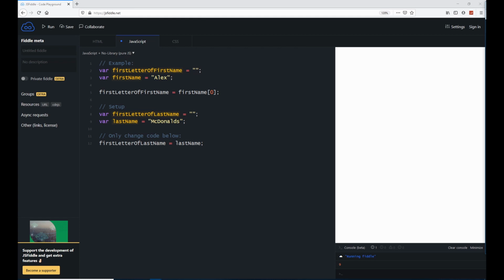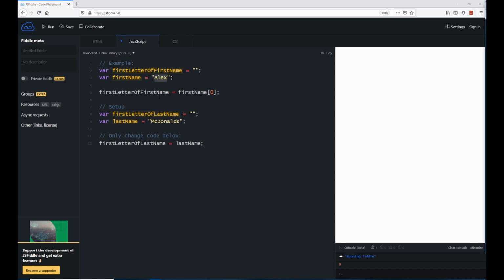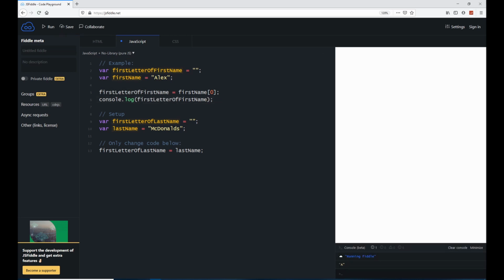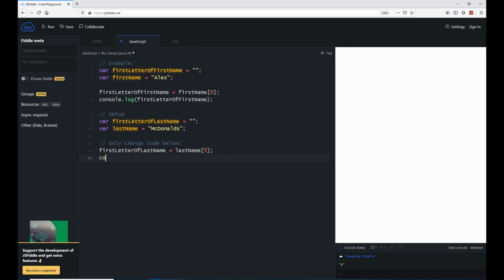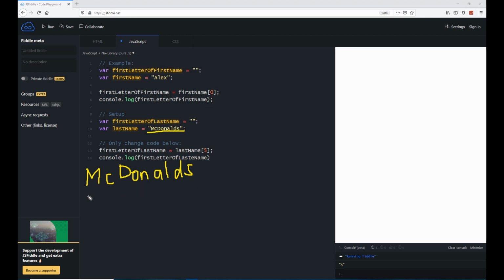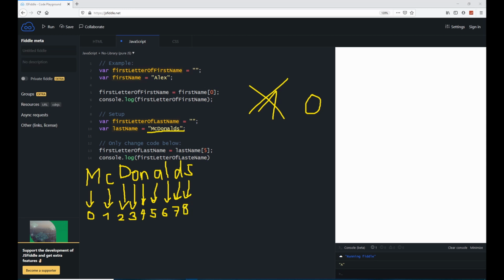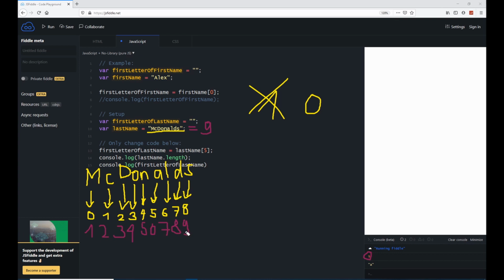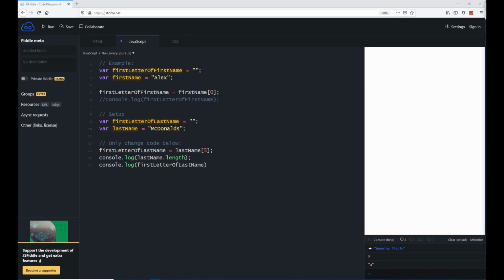2020 Javascript Full Tutorial Part #23 - Bracket Notation